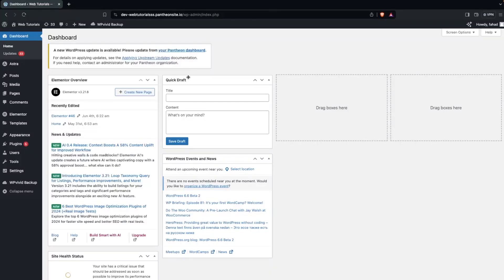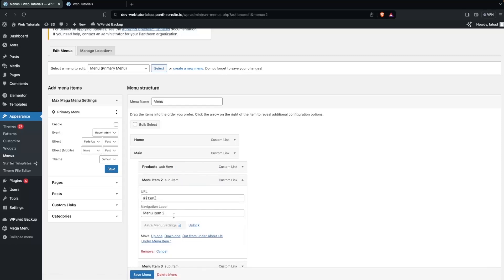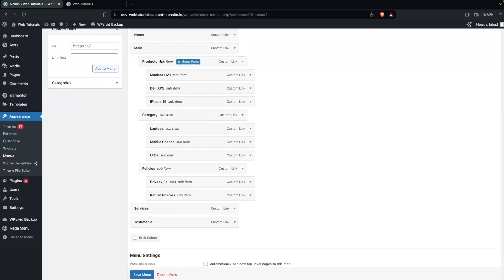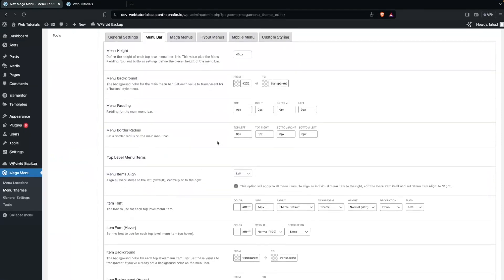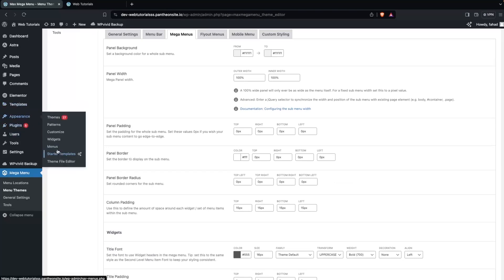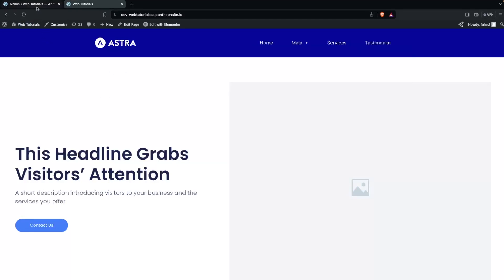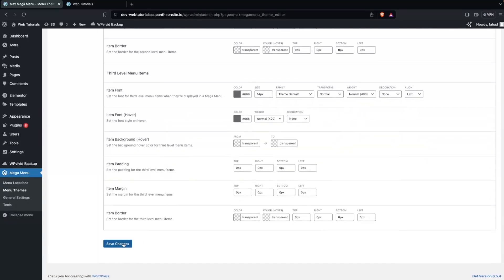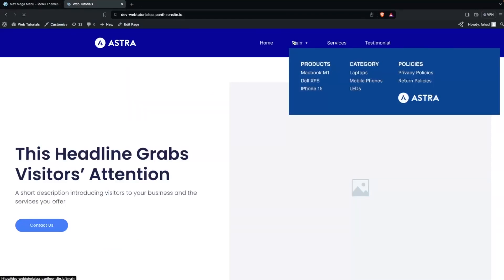Max Mega Menu WordPress Tutorial (step by step)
In this video I will show you a Max Mega Menu WordPress tutorial.

Do you want to learn how to use Max Mega Menu in WordPress? Yes? Perfect! Then you've come to the right Max Mega Menu plugin tutorial.

In this WordPress max mega menu tutorial I will show you how to create Max Mega Menu in WordPress and how to effectively use the max mega menu WordPress plugin.